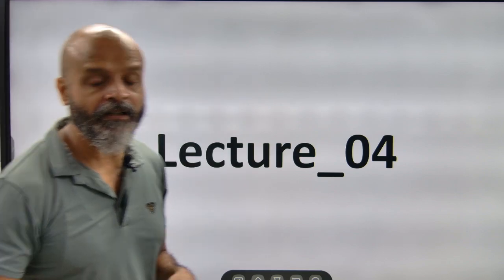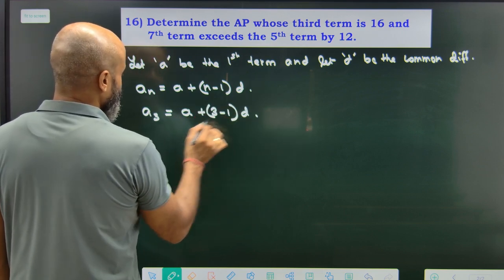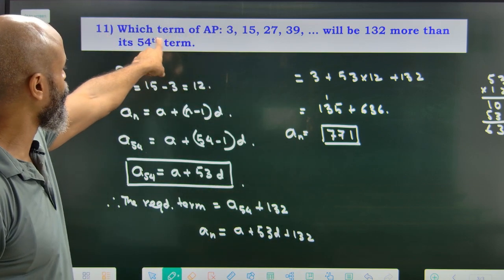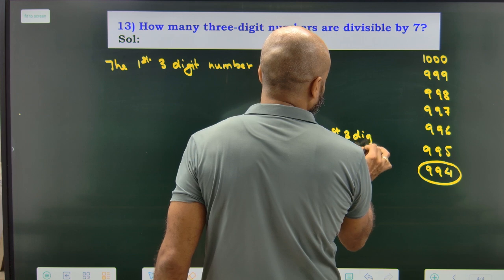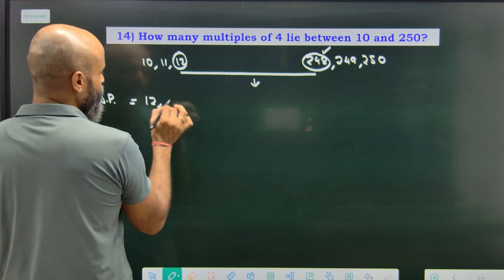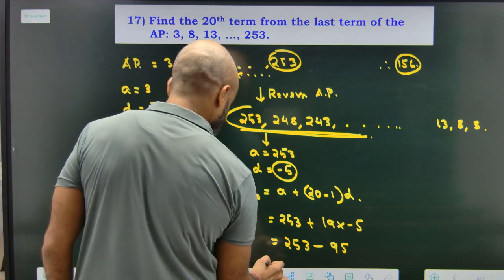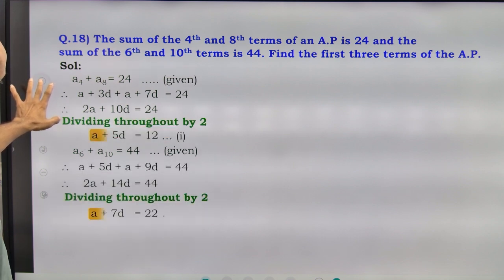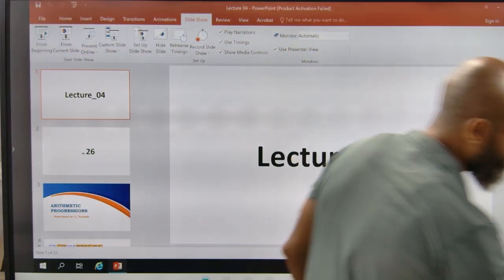Arithmetic Progressions Part 3|| Class X CBSE Maths || Maharashtra State Board || ICSE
Arithmetic Progressions || Class X CBSE Maths || Maharashtra State Board || ICSE ||
Ignited Minds Tutorials has uploaded a series of videos on the topic of Arithmetic Series and Progressions for class X CBSE , Maharashtra State Board and other boards covering various concepts and solved examples along with PYQ's
Location Shop no 3 and 8 Alanakapuri CHS Kamothe Navi Mumbai 410209